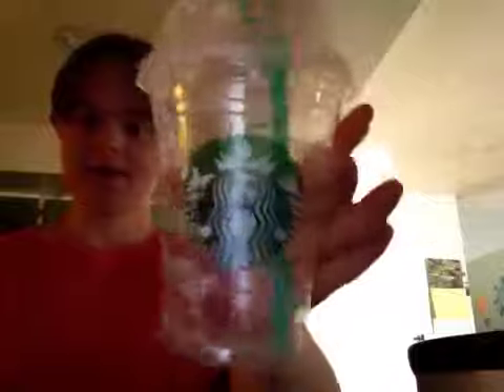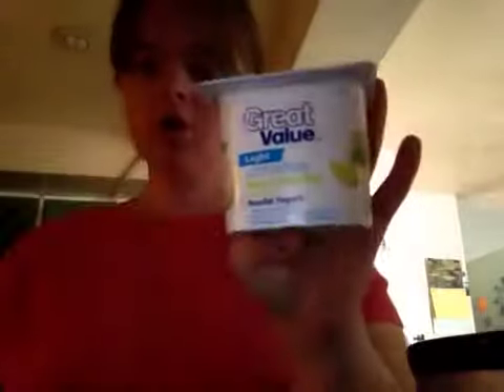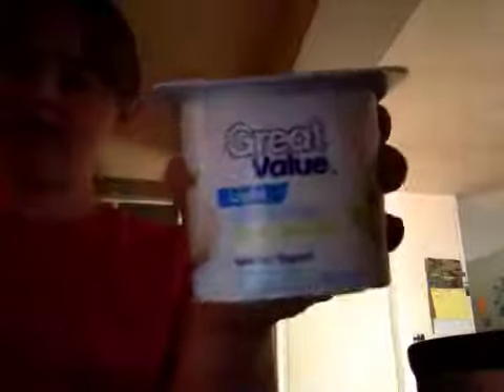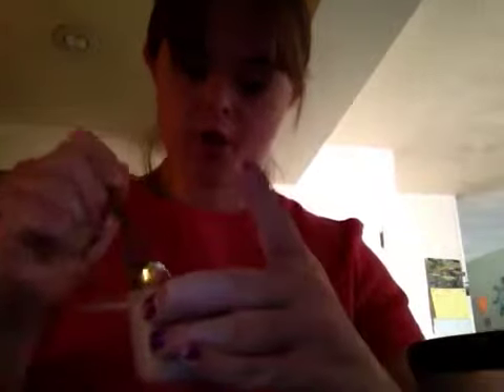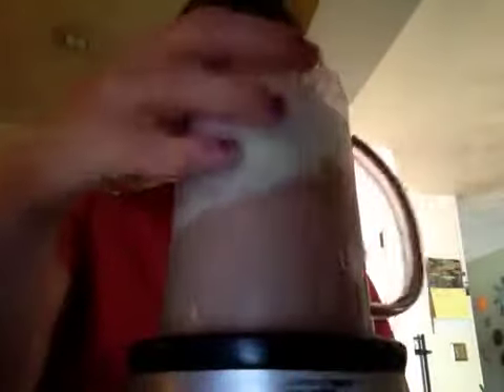chelsea's meal-in-a-glass part 2